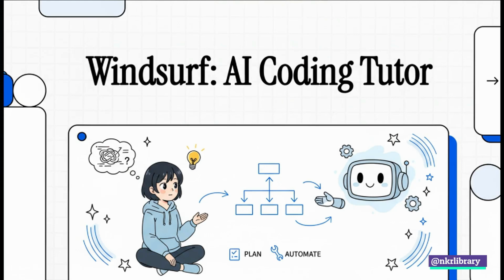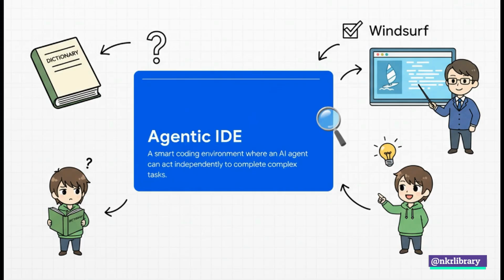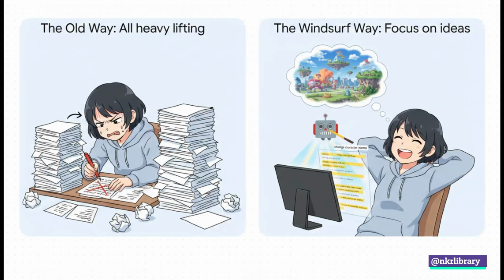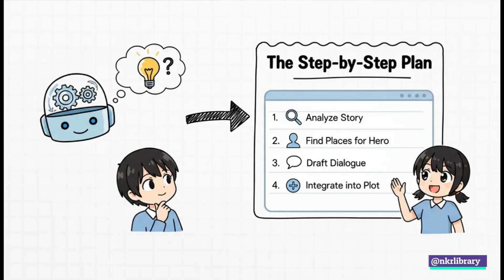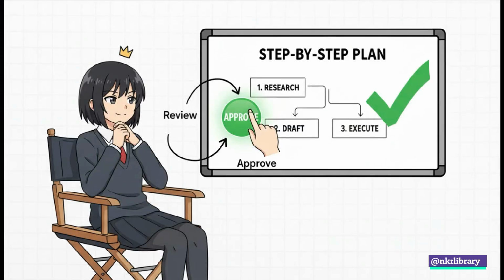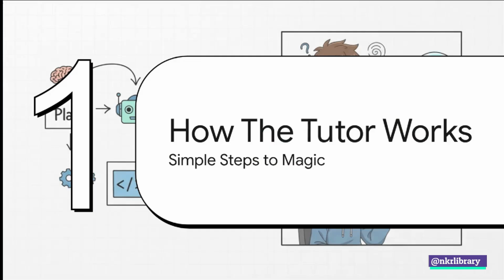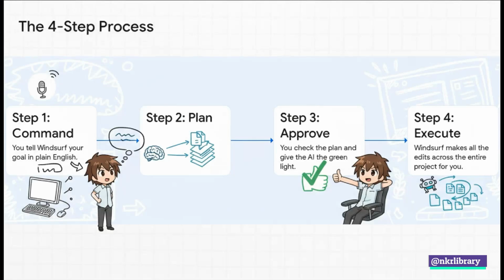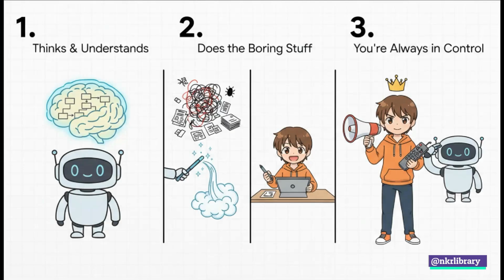Windsurf IDE: AI That Codes Entire Projects Autonomously (Codeium's Game-Changer)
Windsurf, the agentic IDE from Codeium that transforms software development with autonomous AI orchestration. Unlike basic autocomplete tools like GitHub Copilot, Windsurf's core Cascade agent handles multi-file refactors, executes terminal commands, and reasons through complex coding workflows—all with deep codebase awareness. Built on VS Code, it keeps developers in flow by automating technical debt, infrastructure tasks, and large repo edits for professional devs and enterprises.

In this video, see real demos of Windsurf planning changes, verifying code, and self-correcting errors using advanced language models. Perfect for developers tired of manual grunt work in intricate projects.

🔥 Key features:

Autonomous multi-file editing

Safe terminal command execution

Full-context reasoning for monorepos